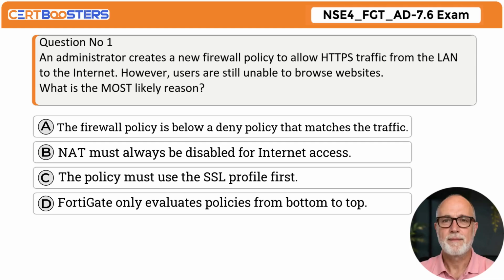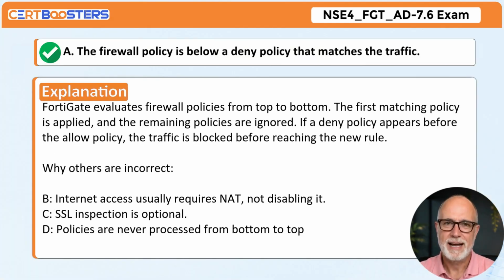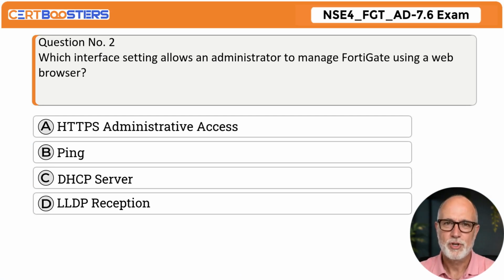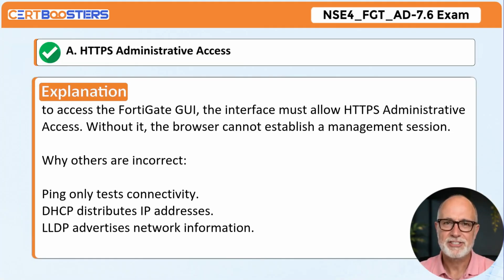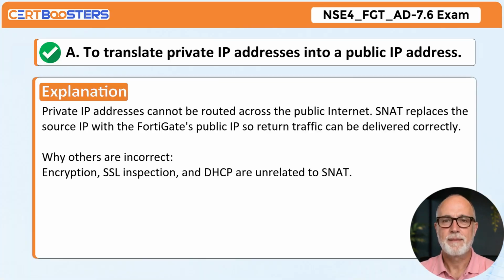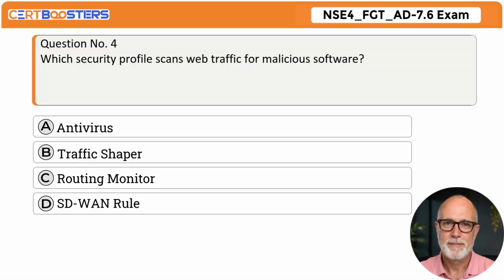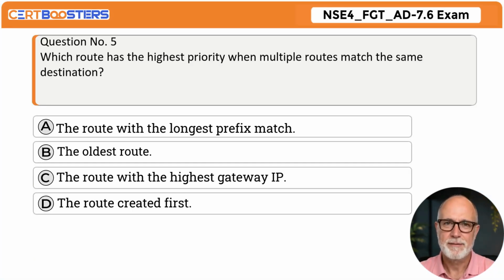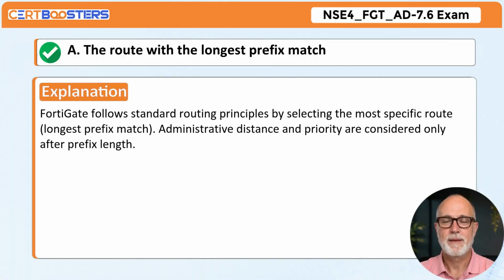Fortinet NSE4_FGT_AD-7.6 Practice Questions 2026 | Updated FortiOS 7.6 Exam Prep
Preparing for the Fortinet FortiOS 7.6 Administrator certification exam?

This video walks you through realistic Fortinet NSE4_FGT_AD-7.6 practice questions designed to help you understand the latest exam objectives, improve your troubleshooting skills, and prepare efficiently for the 2026 Fortinet NSE 4 certification exam.

Whether you're a network administrator, firewall engineer, cybersecurity professional, or IT student, these Fortinet NSE4_FGT_AD-7.6 exam questions will help you strengthen the knowledge required to configure and manage FortiGate firewalls.

In this video you'll learn:

✅ Firewall policy configuration
✅ User authentication concepts
✅ IPsec VPN deployment and troubleshooting
✅ Security Profiles (IPS, Antivirus, Web Filtering)
✅ Routing and NAT fundamentals
✅ FortiGate troubleshooting scenarios
✅ FortiOS 7.6 administration best practices

If you're looking for the latest Fortinet NSE4_FGT_AD-7.6 exam questions, this video is an excellent way to test your knowledge before taking the certification exam.

Practice updated and verified Fortinet NSE4_FGT_AD-7.6 practice questions 2026 available on CertBoosters website that closely follow the latest exam objectives.

✔ Frequently Updated Content
✔ Realistic Exam Environment
✔ Detailed Answer Explanations
✔ Practice Test Software
✔ PDF Version Included
✔ Web-Based Practice Tests

If this video helps you:

💬 Leave your score in the comments